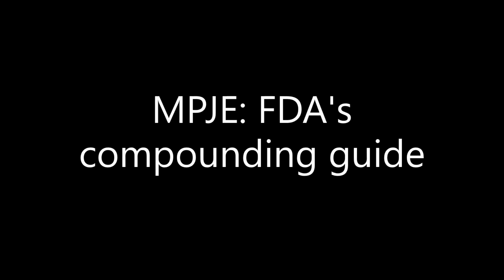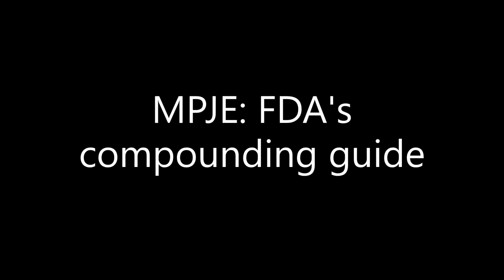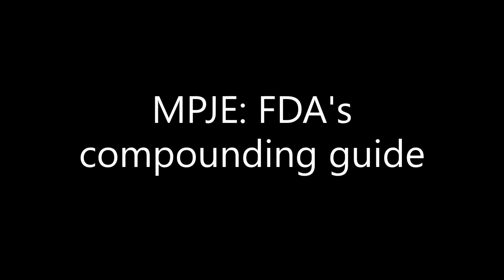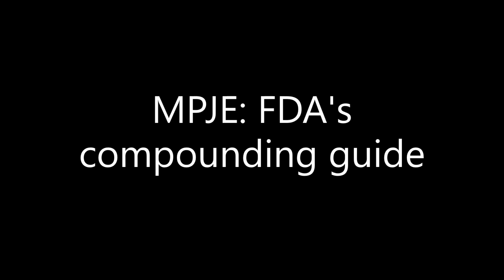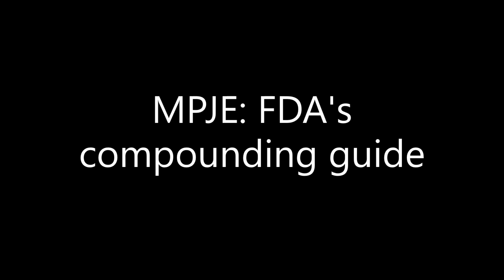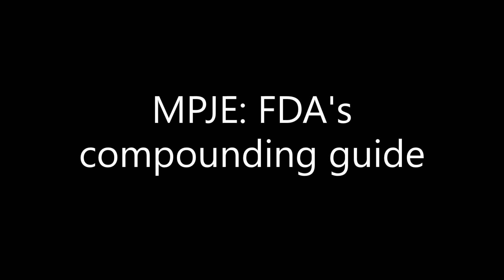MPJE FDA compounding guidance